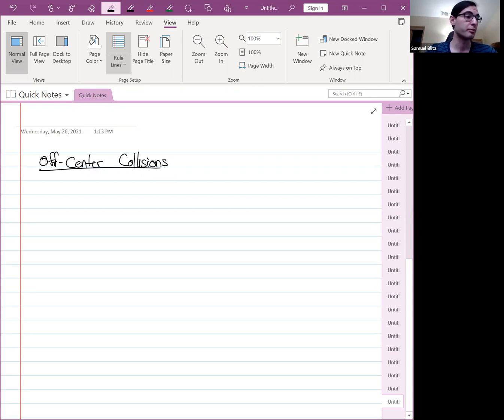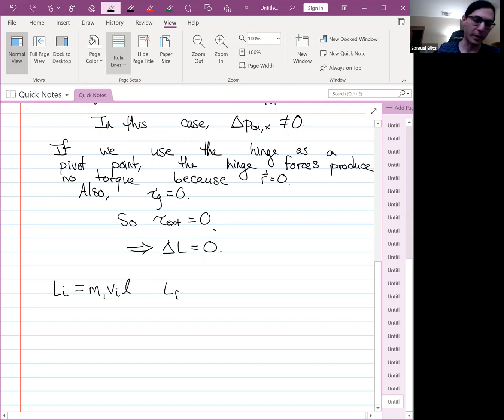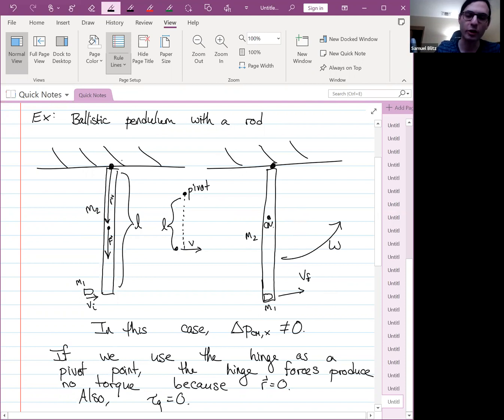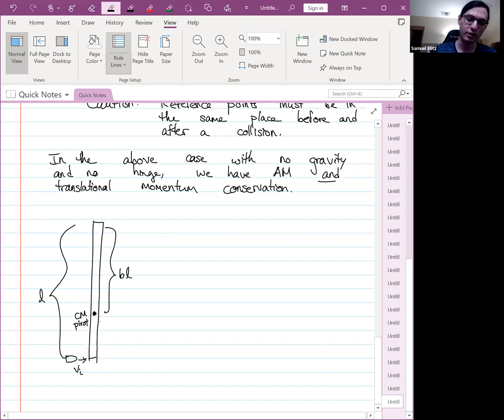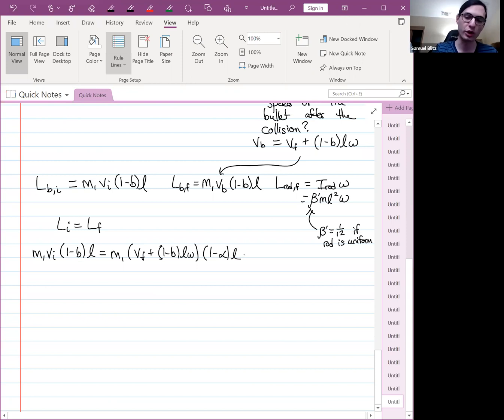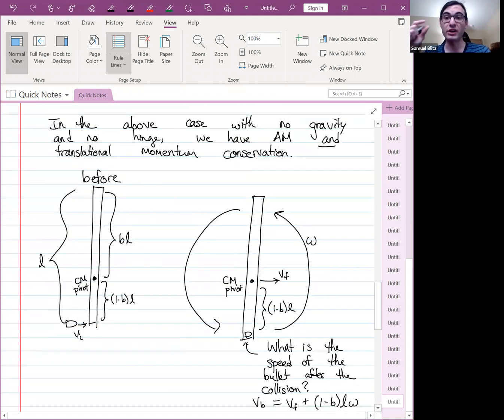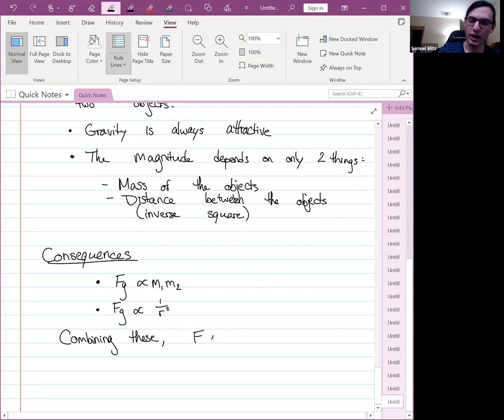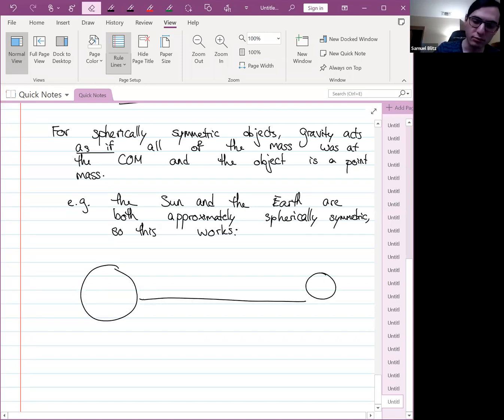Physics 9A - Lecture 25